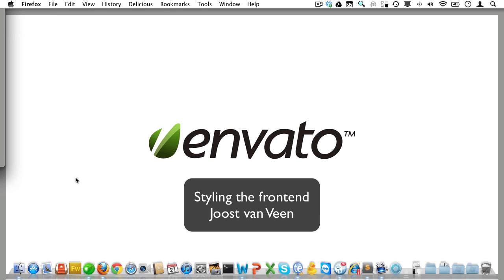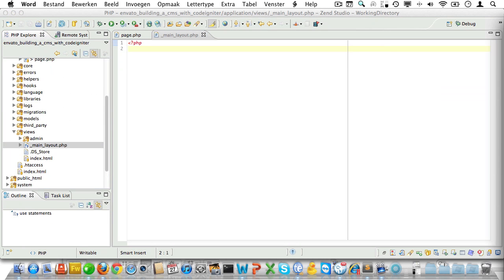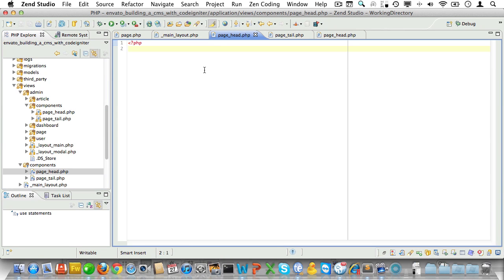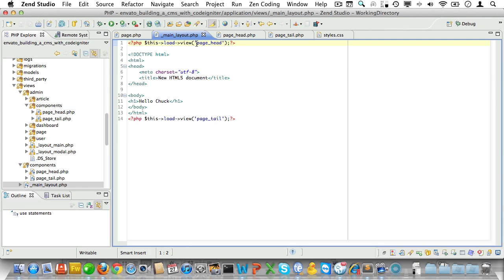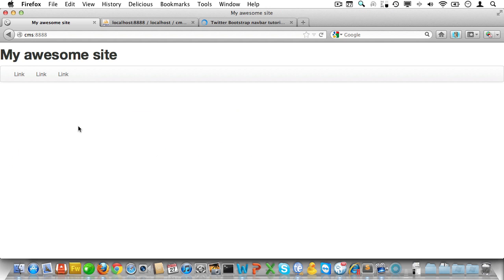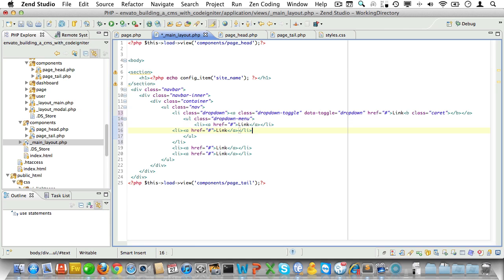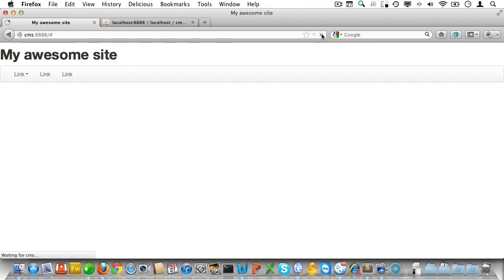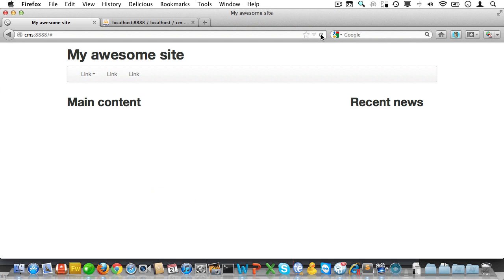15 styling the frontend -- Codeigniter